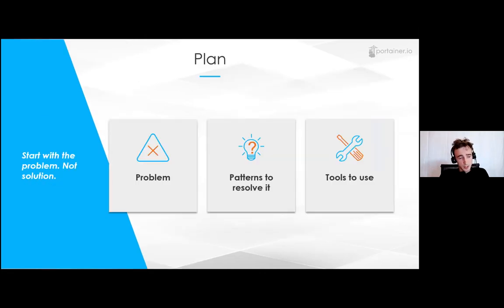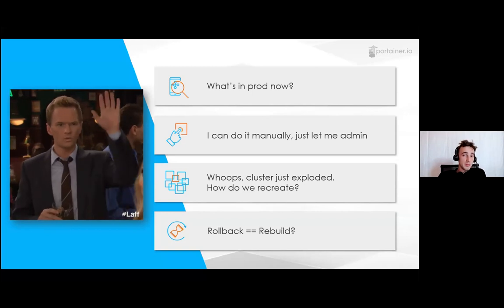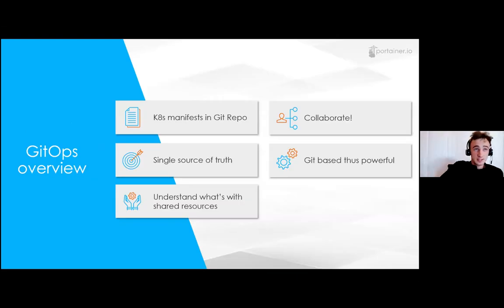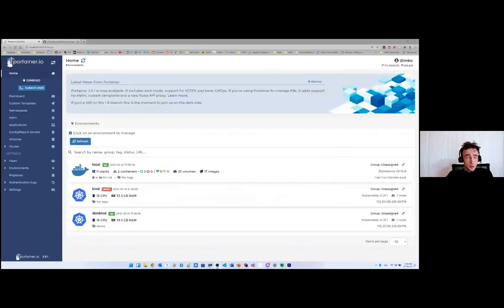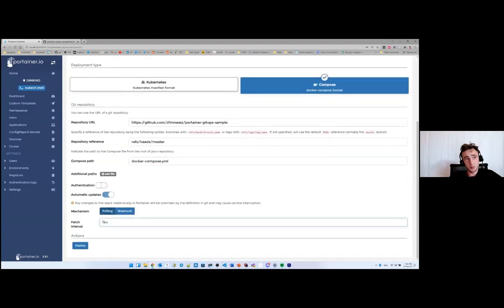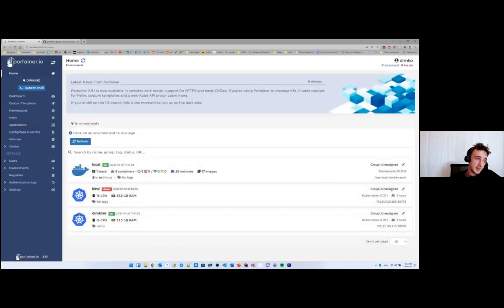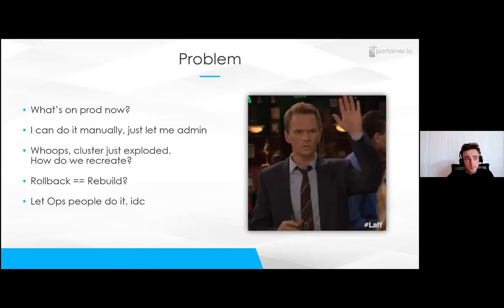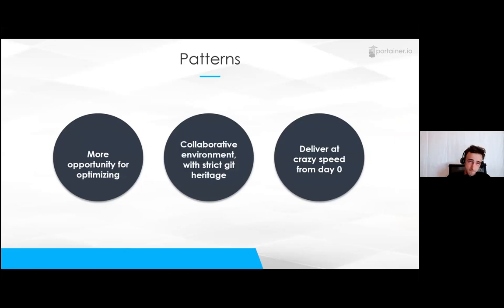LF Live Webinar: The High-Performance DevOps Team – Nailing Your Metrics w/ Automated App Deployment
Join us as we dive into a world where error-free Kubernetes deployment is fast and easy. You’ll discover how to self-serve CI/CD automation and achieve CI to production in less than 2 minutes!